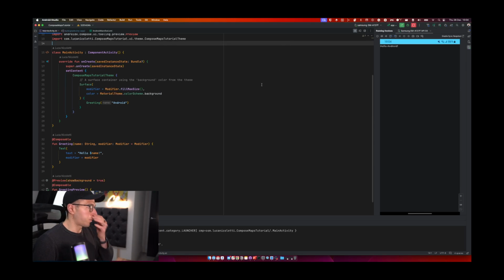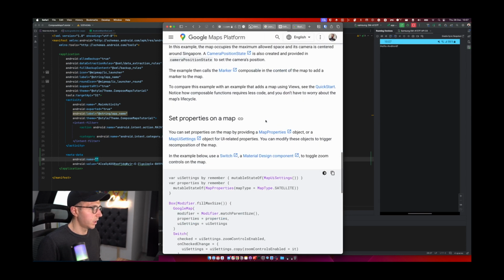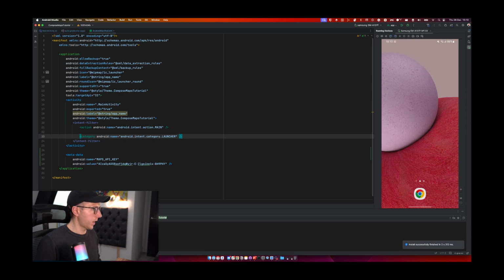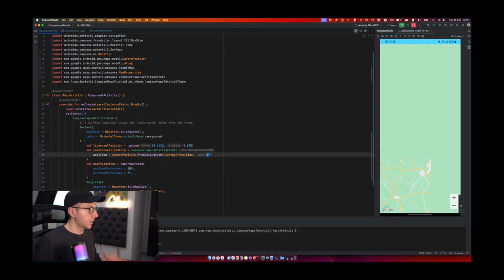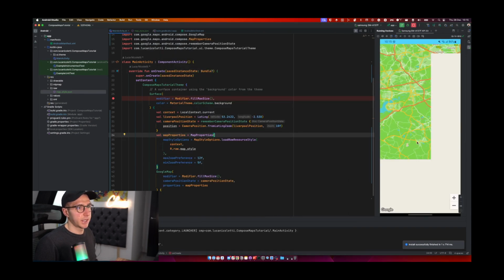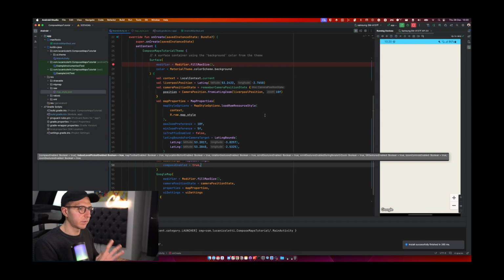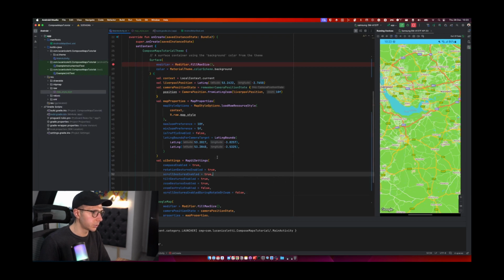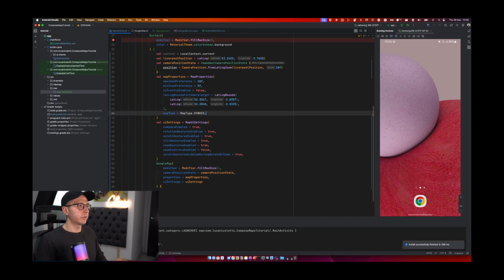Jetpack Compose and Google Maps: Your Ultimate Guide to Getting Started and Customising UI! 🗺️🎨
🚀 Ready to embark on a Jetpack Compose journey with Google Maps? Join me as we explore the basics of showing a map, enabling controls, and customizing the UI with stylish flair! 🗺️✨
Are you getting started with your app and want to add GoogleMaps, but don't know how to do it with Jetpack Compose? Follow this tutorial video and let's make mapping in Compose a breeze!